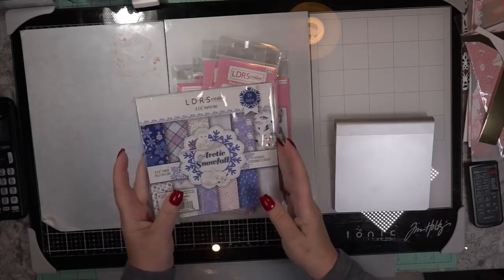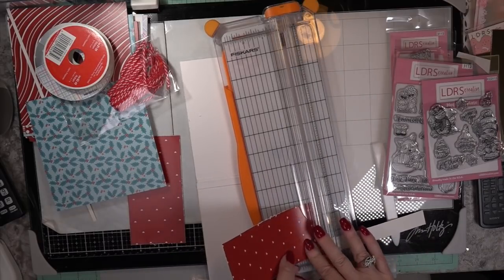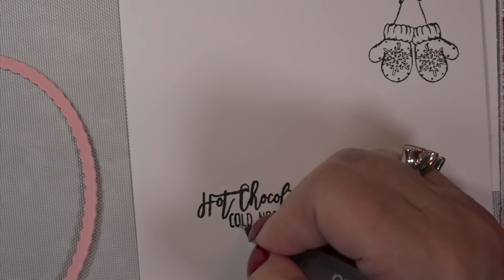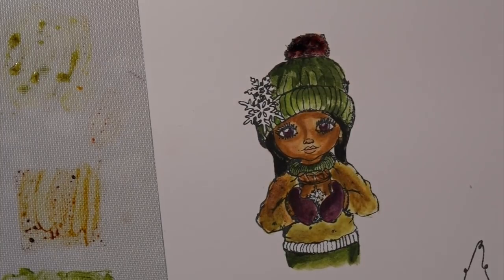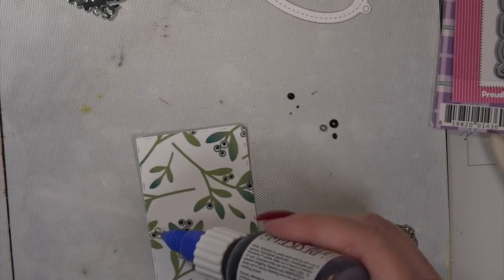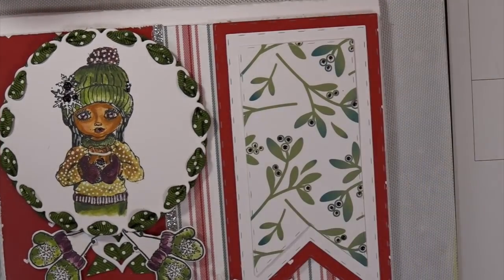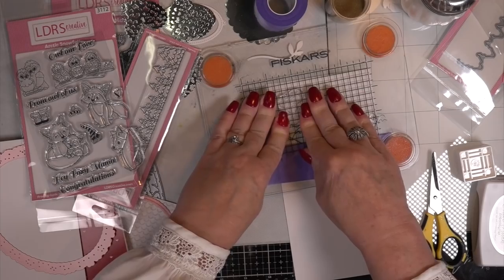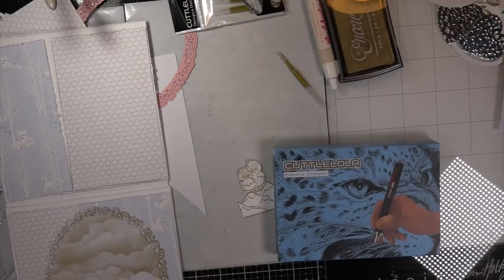LDRS Creative Winter Release 4 Sided/3 Shaker Card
Winter LDRS Creative Release DT Project. Many techniques on a 3 Shaker design. You can find the Links on my Blog for Supplies